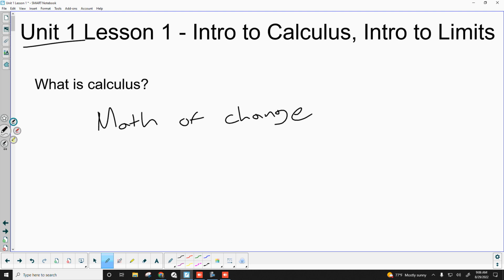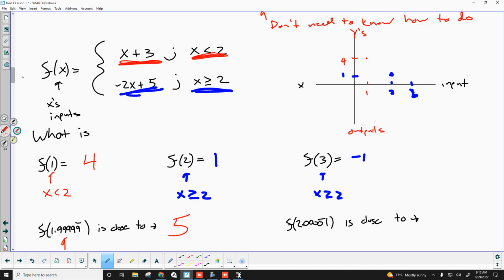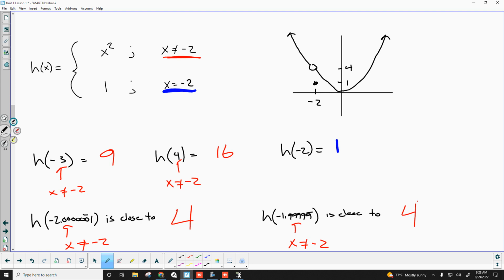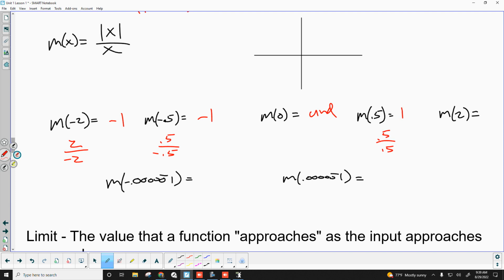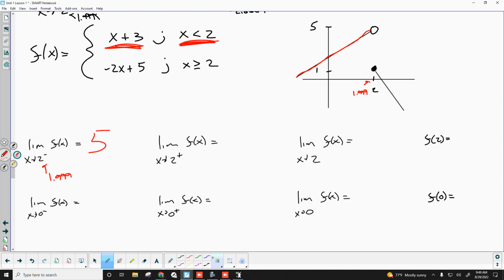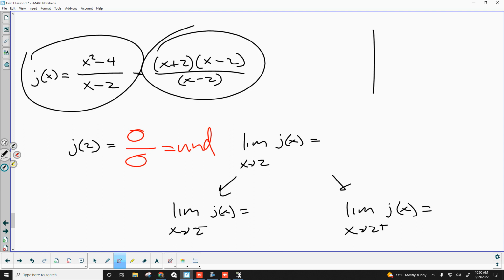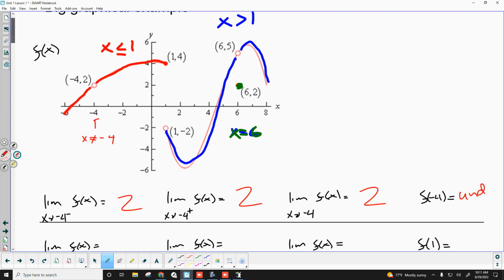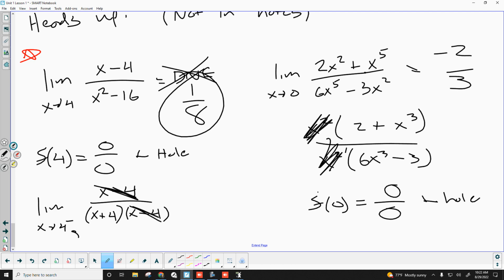Unit 1 Lesson 1 - Limits